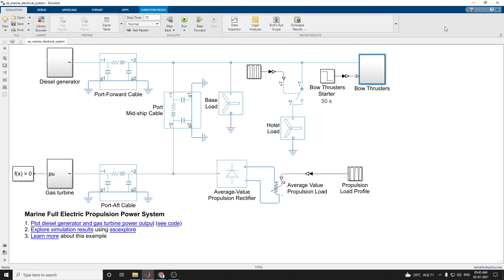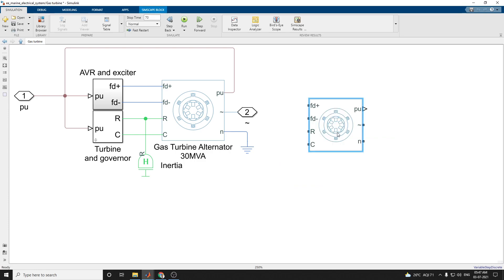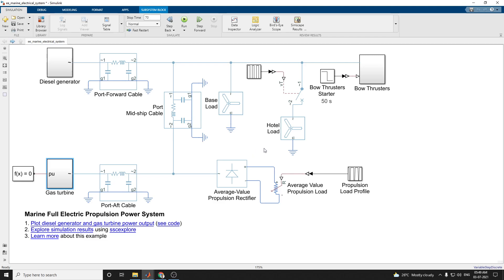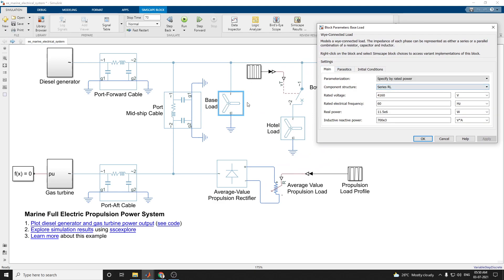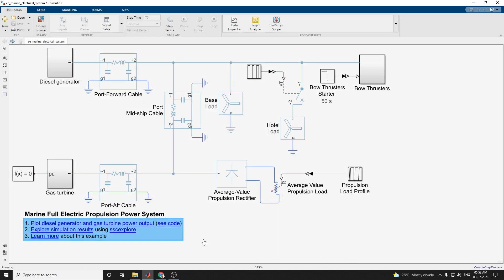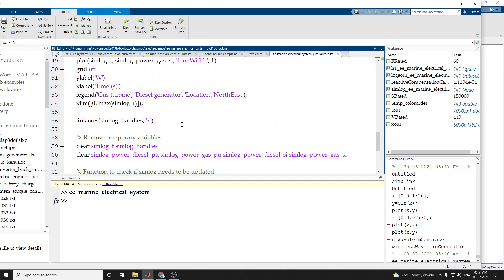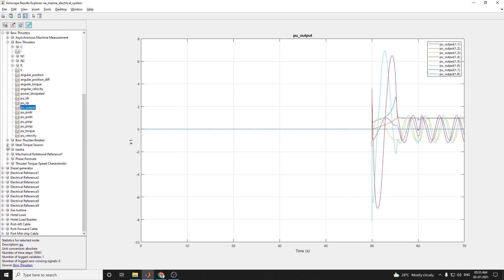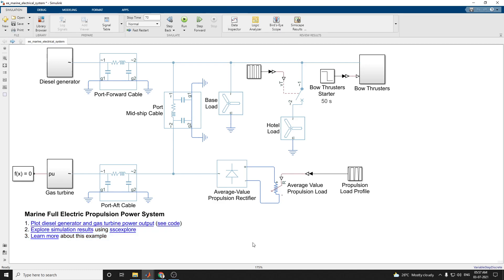Design & Simulation of Marine Electric Propulsion Power System_ To Plot DG & GT Power Outputs.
free matlab microgrid tutorial electricvehicle predictions project This example shows a representative marine half-ship electrical power system with base load, hotel load, bow thrusters and electric propulsion.
The principal components of the system are:
30 MVA Gas Turbine, Round Rotor Alternator
5 MVA Diesel Generator, Salient Pole Alternator
11.5 MVA Base Load
6 MVA Switched Hotel Load
20 MVA Average-Value Propulsion Rectifier
1 MVA Direct Online Start, Squirrel Cage Bow Thrusters

The sequence of events during the simulation is:
10 seconds - Hotel Load disconnected
20 seconds - Propulsion begins ramping up
30 seconds - Full power ahead
40 seconds - Propulsion begins ramping down
50 seconds - Bow Thrusters start up
60 seconds - Hotel Load connected